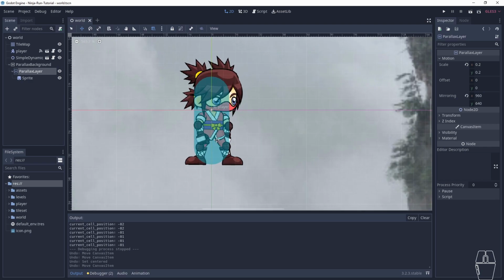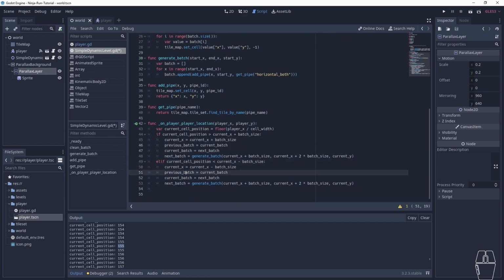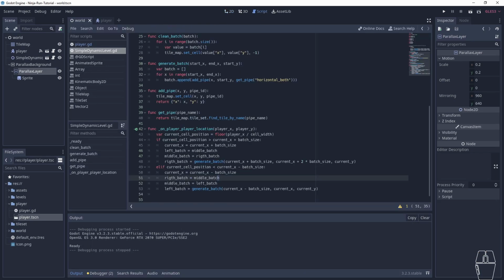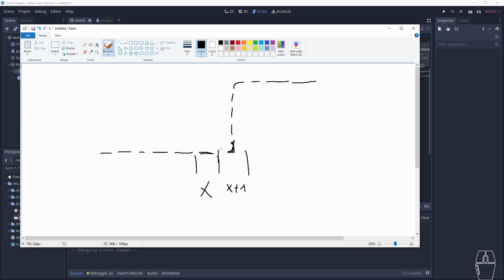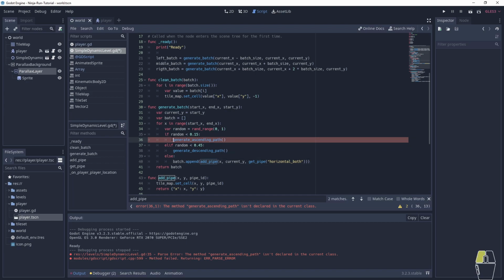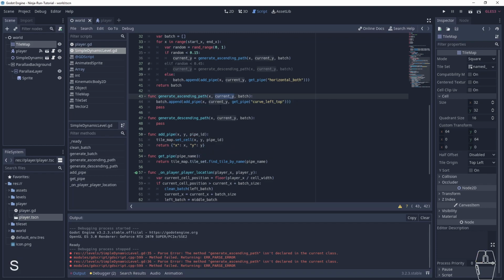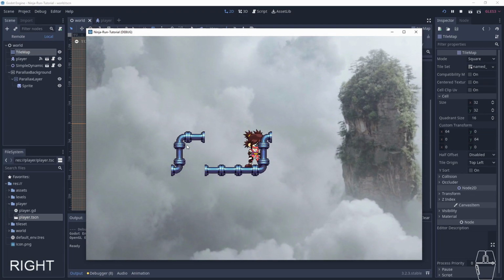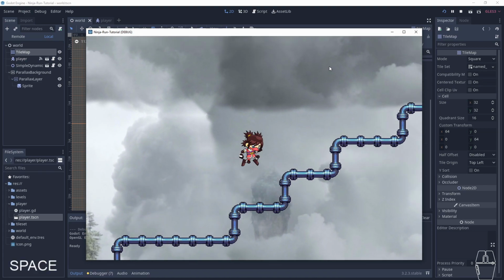Godot 2D Platformer Tutorial - Ninja Run - Part 5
In this episode we are finally going to fix the bug with the parallax background and extend the level generator to also generate tiles on the left side of the player.
We will then add also a vertical level generation for acending paths. The level generation is itself random and can be tweaked a lot, so that one gets different results.

As always, thank you guys for wathching :)